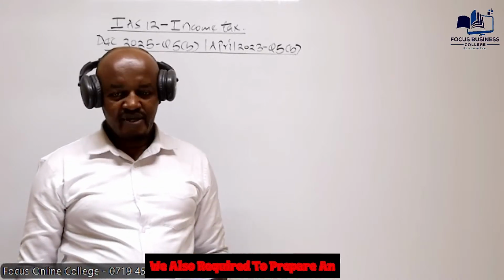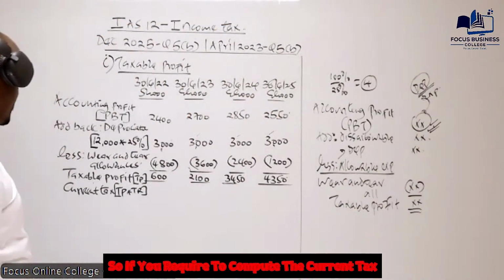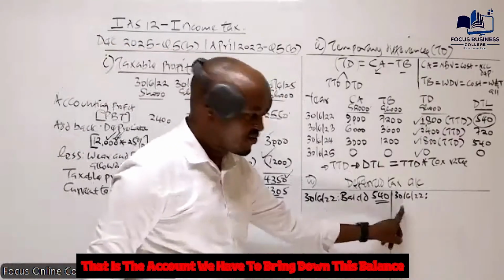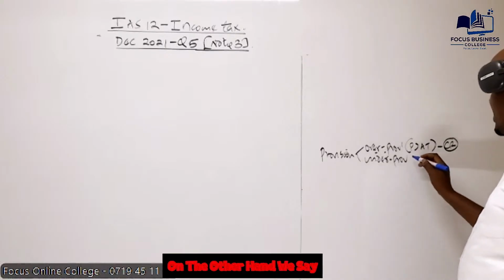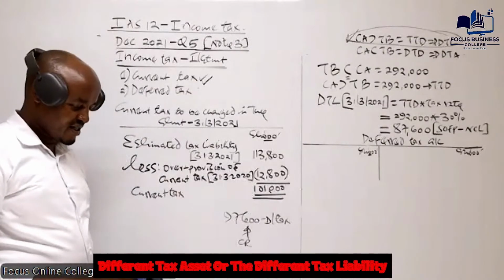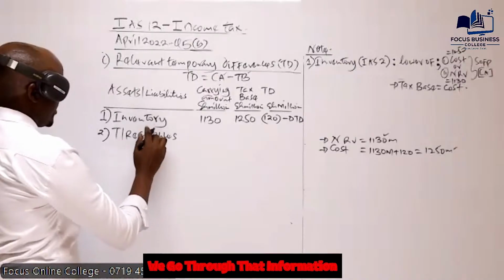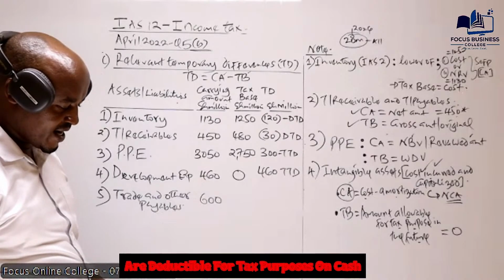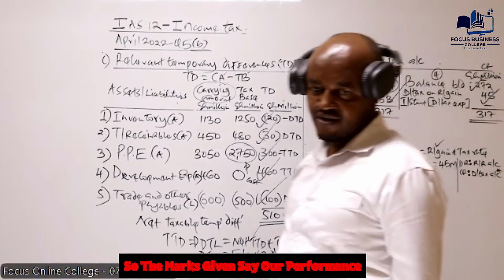𝐉𝐎𝐈𝐍 𝐅𝐎𝐂𝐔𝐒 𝐎𝐍𝐋𝐈𝐍𝐄 𝐂𝐎𝐋𝐋𝐄𝐆𝐄 📞 Call | WhatsApp: 𝟎𝟕𝟏𝟗 𝟒𝟓 𝟏𝟏 𝟓𝟓